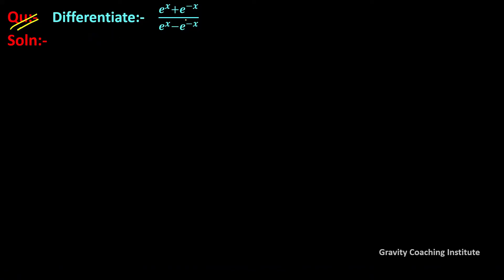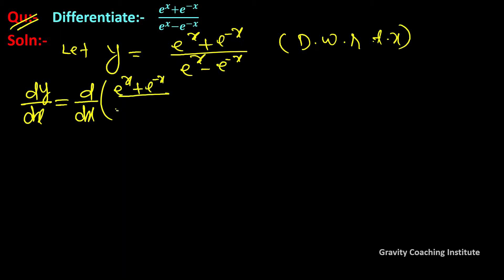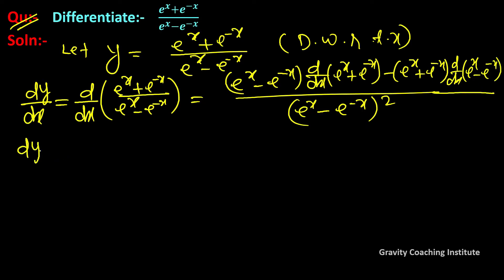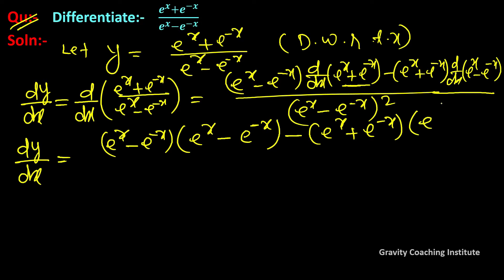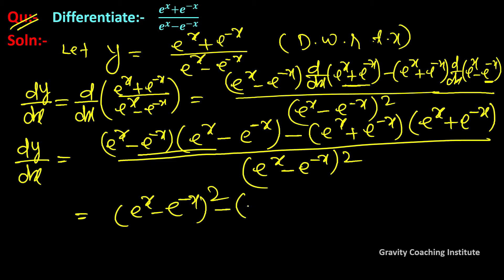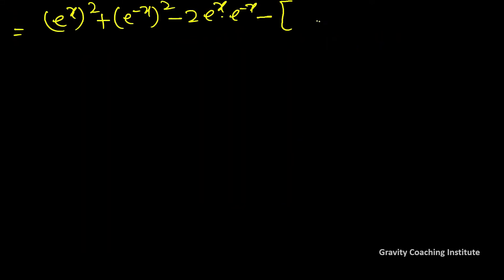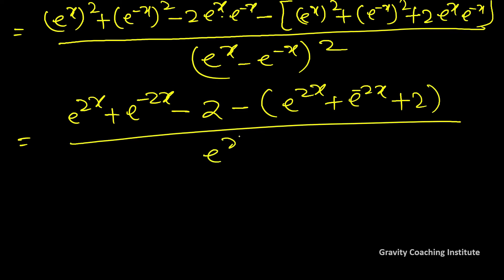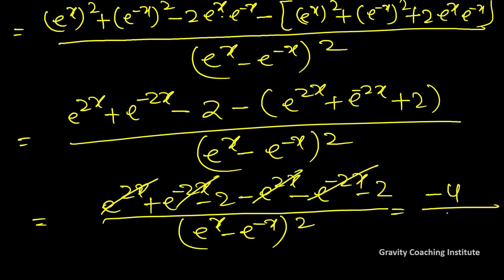Q168 | Differentiate (e^x+e^(-x))/(e^x-e^(-x))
Q168: Differentiate (e^x+e^(-x))/(e^x-e^(-x)) with respect to x.